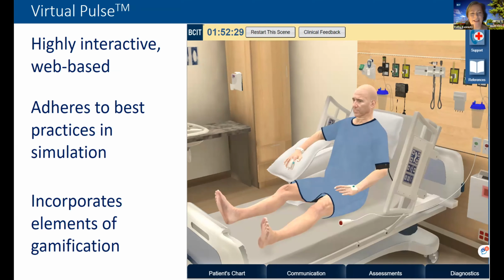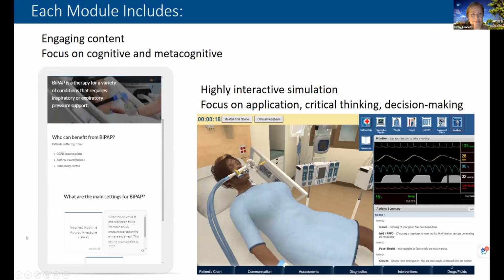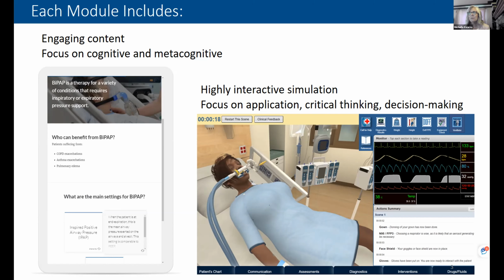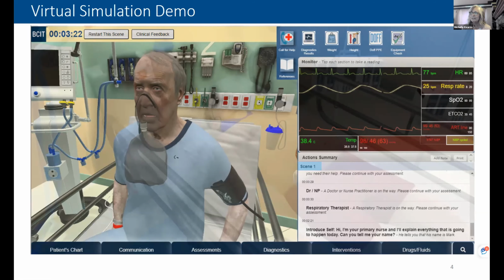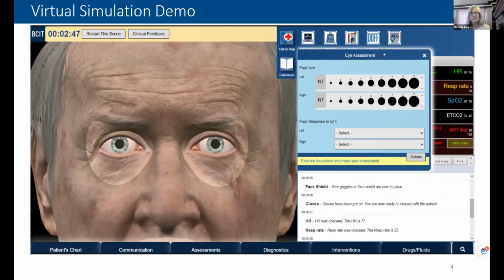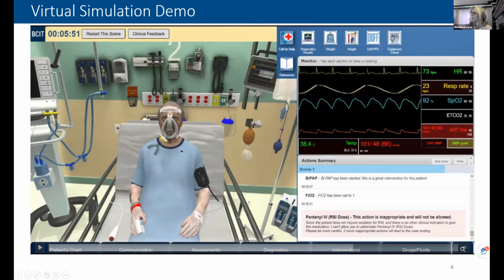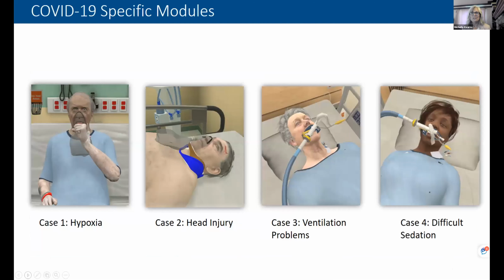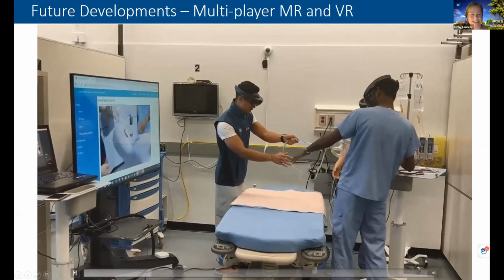CINI 2021 // Day 2 // Kathy & Michelle - Virtual Pulse a highly interactive virtual simulation tool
Virtual Pulse, a highly interactive, web-based virtual simulation tool, provides unlimited access to real-to-life patient cases that encourage clinical decision-making in an effective and safe learning environment at no risk to the patient experience. (Co-presenting with Michelle Kearns)